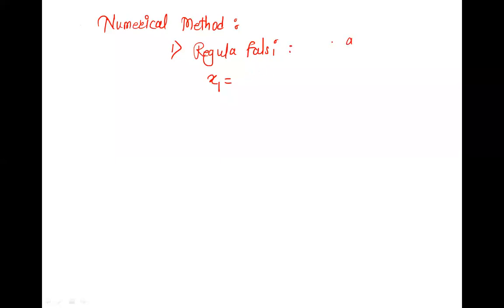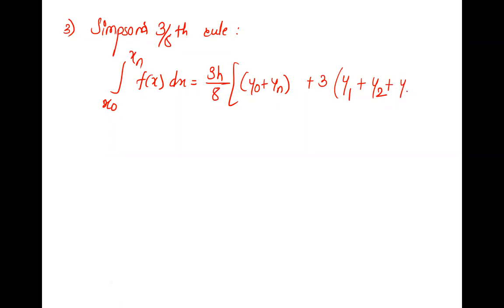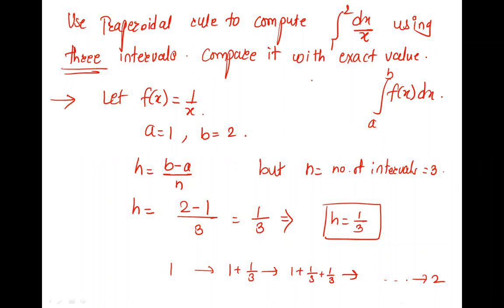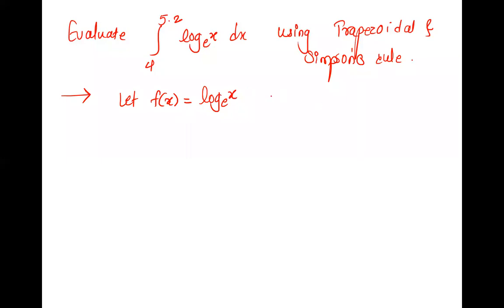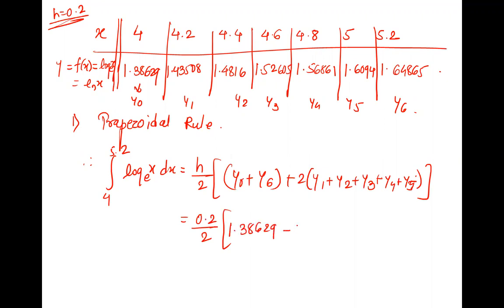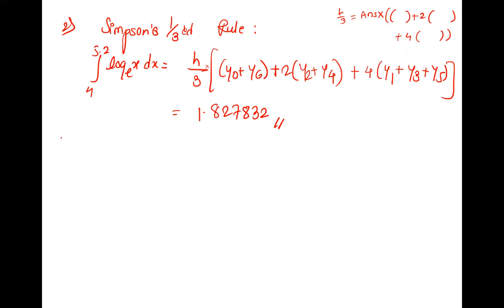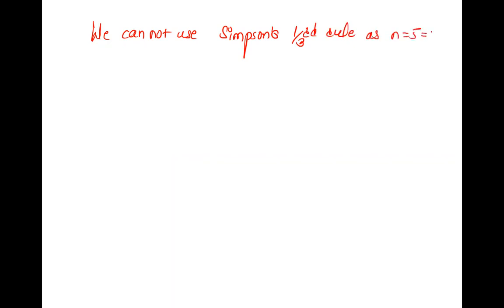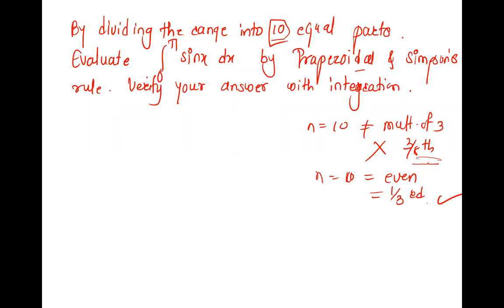Trapezoidal rule, Simpson's 1/3rd Rule and Simpson's 3/8th rule